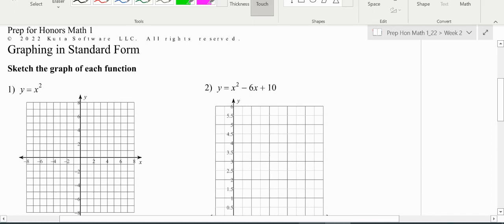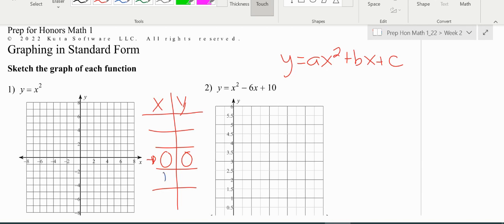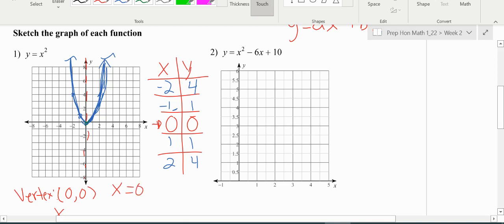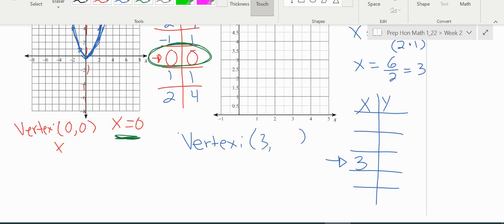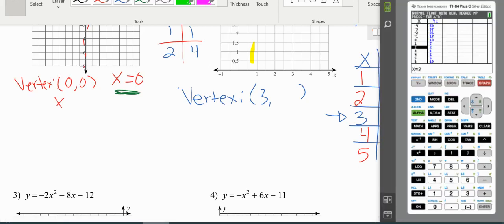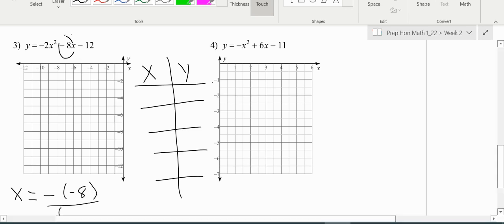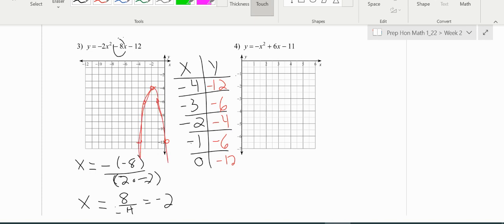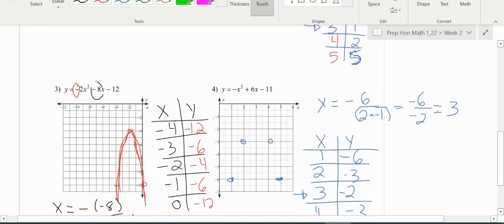Prep HM1 Wk 2 Video 5